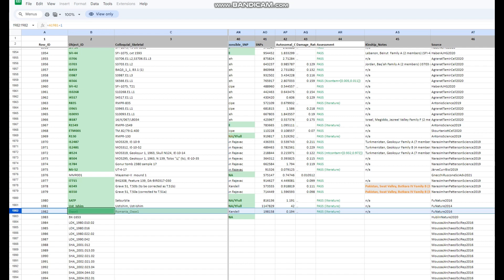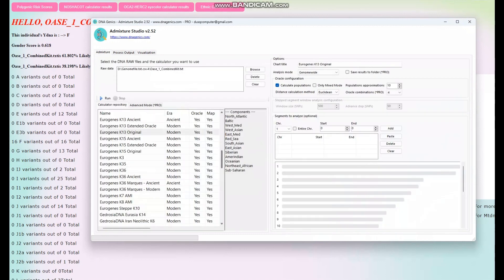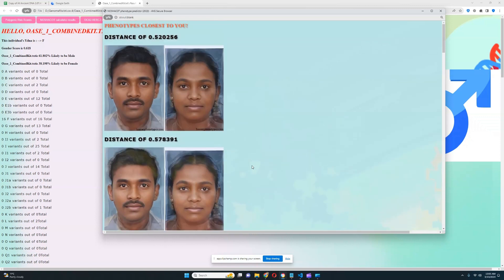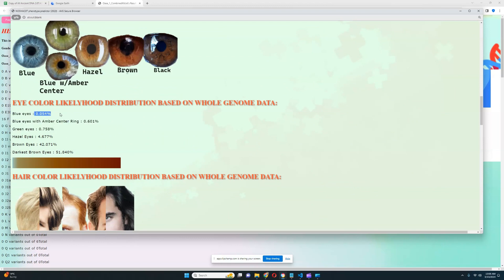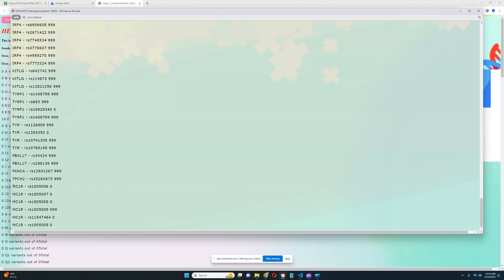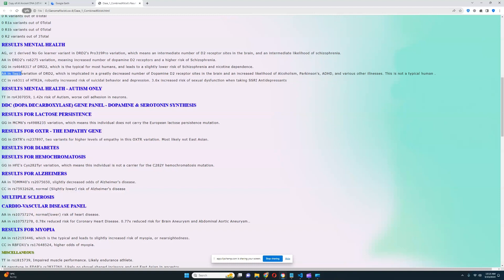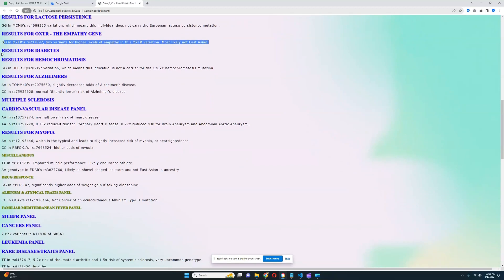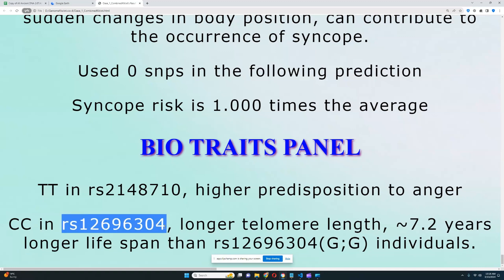DNA + Traits of Paleolithic European (Oase 1)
Cro-Magnons, a population of early Homo sapiens, are renowned for their remarkable presence in Upper Paleolithic Europe. These skilled hunter-gatherers flourished approximately 40,000 years ago, exhibiting sophisticated tool-making abilities, complex social structures, and artistic expression. Their migration into Europe marked a significant moment in human history, as they adapted to diverse environments, creating intricate cave art such as the famous Lascaux paintings in France.
Cro-Magnons' presence in Upper Paleolithic Europe also intersected with that of Neanderthals, another distinct human species. Evidence suggests there were interactions between these two groups, ranging from peaceful coexistence to occasional conflict. Genetic studies indicate some interbreeding between Cro-Magnons and Neanderthals, leaving a trace of Neanderthal DNA in the modern human genome. However, the extent and nature of these interactions remain a subject of ongoing research and debate among anthropologists. Nonetheless, the cohabitation of these two human species during the Upper Paleolithic era adds further complexity to our understanding of prehistoric human societies and their cultural dynamics.
Buy my tools here,
trait predictor (used in video):